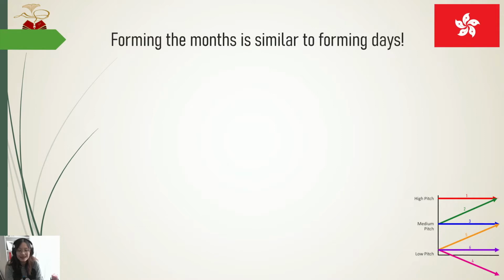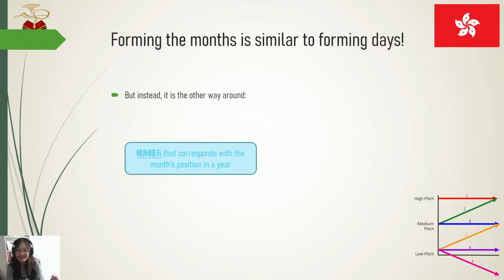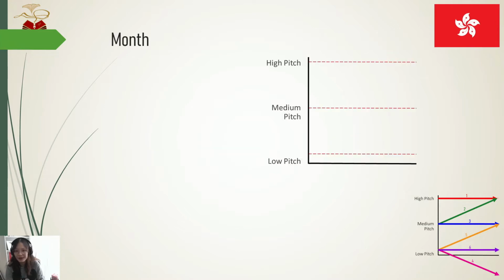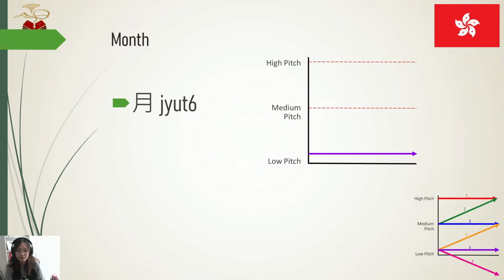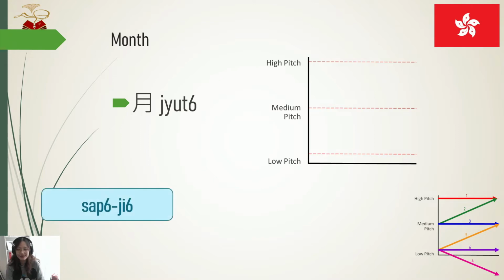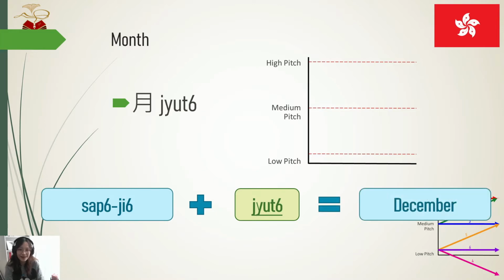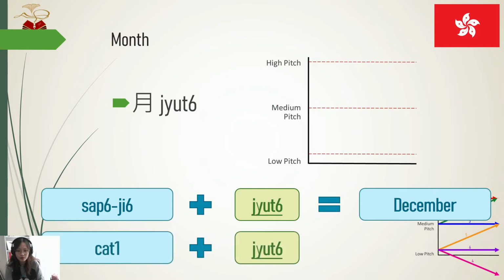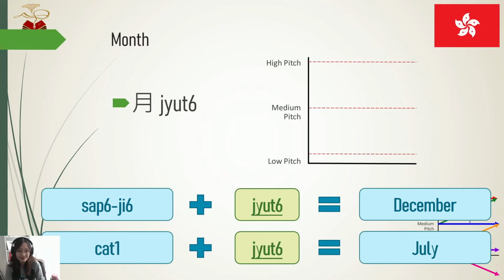Learn Cantonese for Beginners - Months in Cantonese | Carmen at EC Language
Hello everybody ✨ Welcome back to my Introduction to Cantonese series!

How to say the months in Cantonese? Check out this short lesson to find out 😉